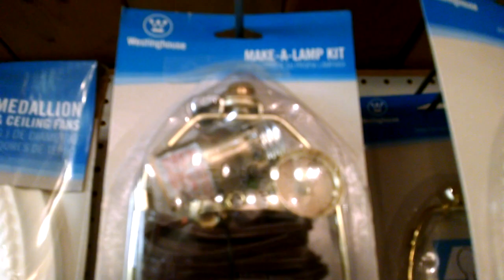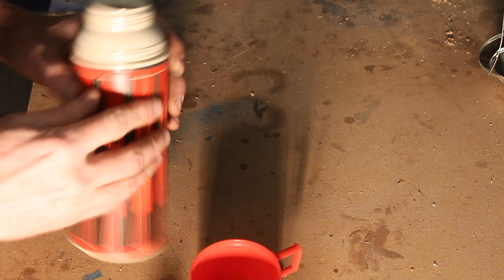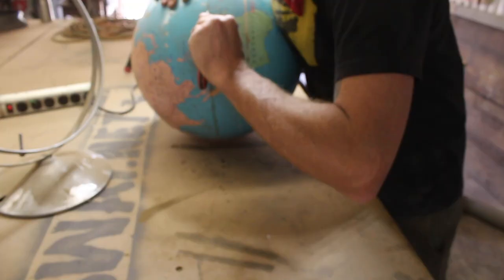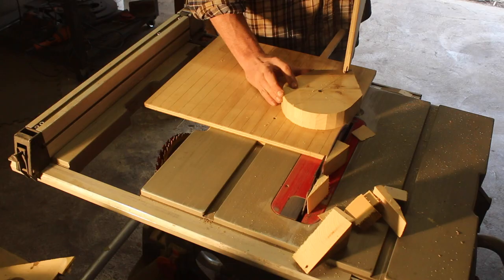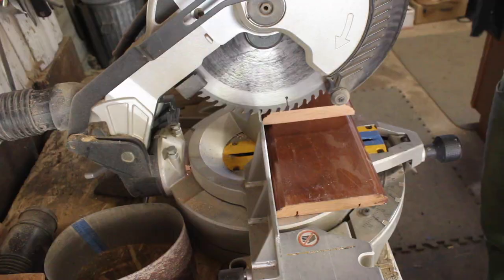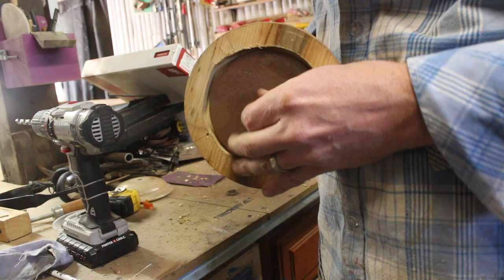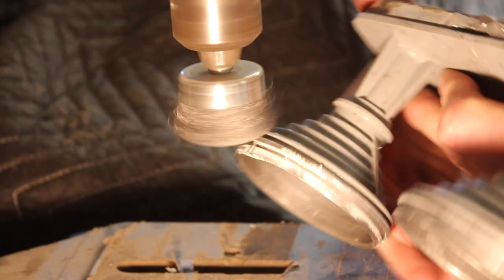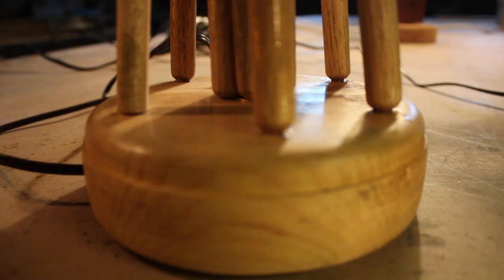How to Make Lamps from "Junk" and other Upcycled Stuff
Lamps are fun upcycling projects for people of all ages, at all skill levels. One doesn't even need a lot of tools. Here are just a few ideas to get you thinking about your own upcycled lamps. Share what you made with me!

be good,
tim